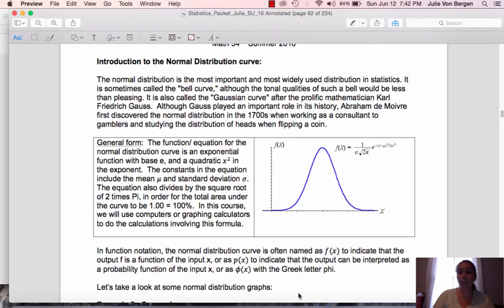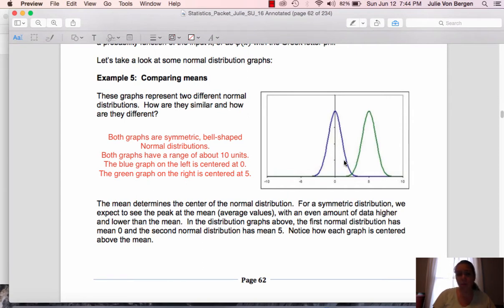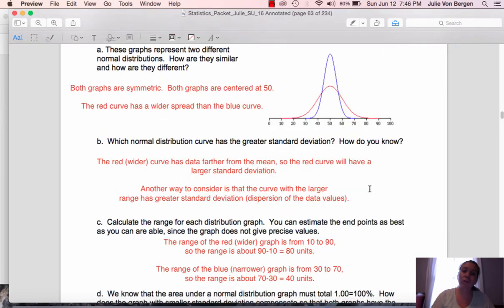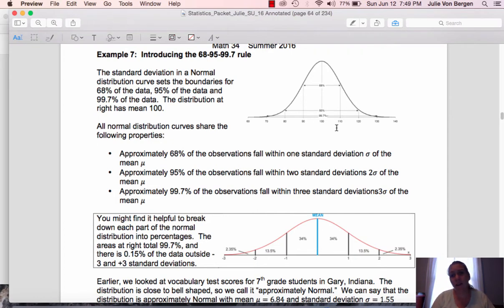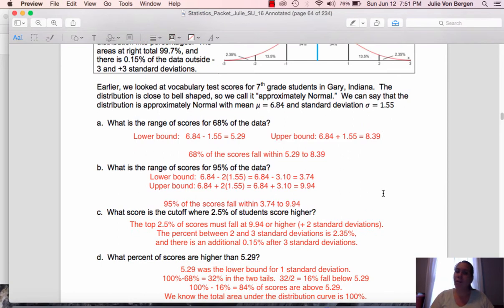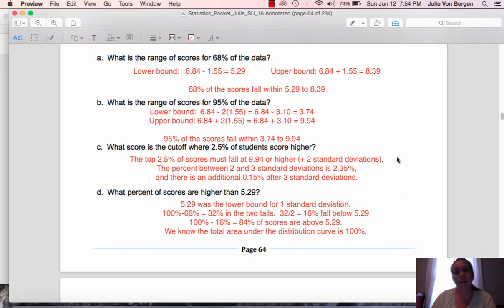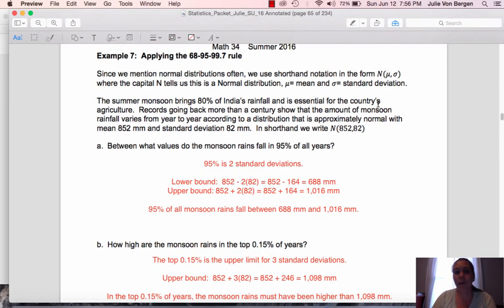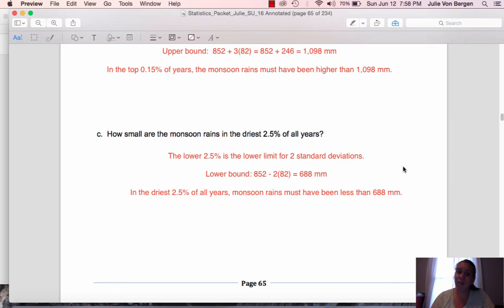Unit 2D Examples 5 6 7 8